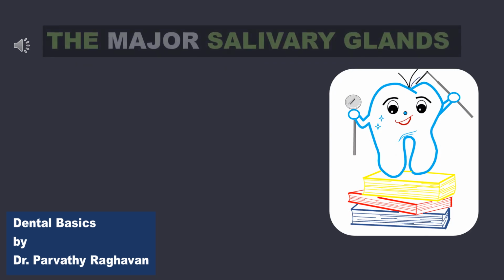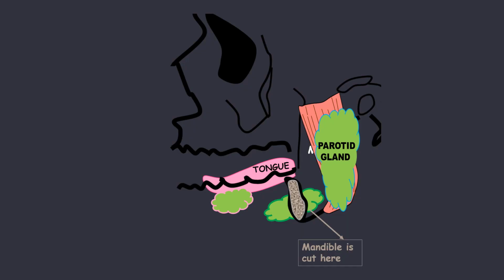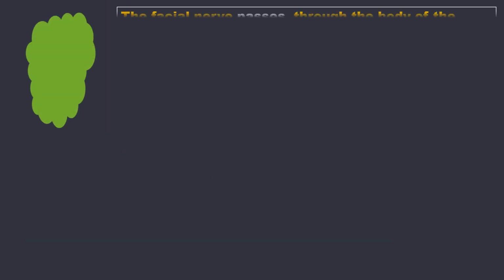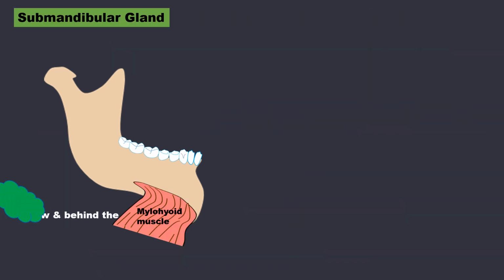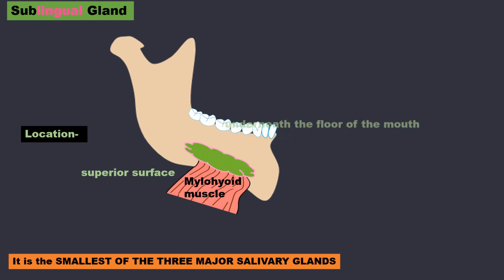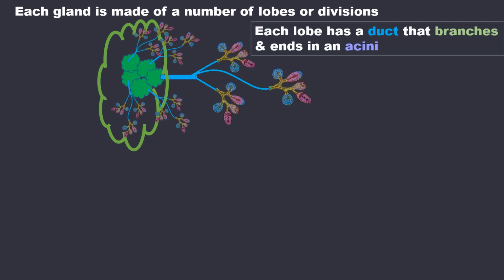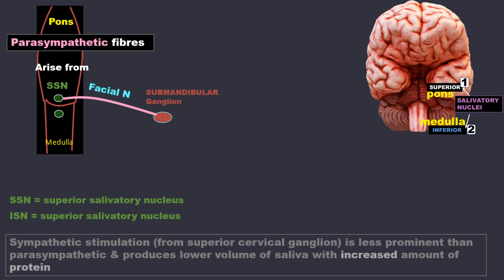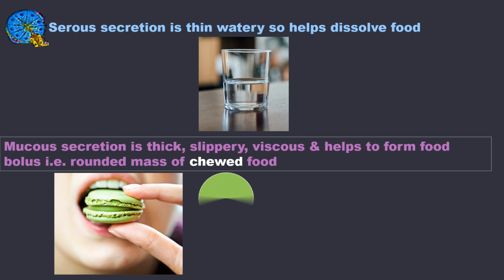Major Salivary Glands & their ducts-Parotid, Submandibular, Sublingual -Anatomy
Content
-Parotid
-Submandibular
-sublingual
-Location of each in mandible
-Ducts -Stensons,Whartons ,Bartholin,Ducta of rivinus
-Clinical importance
-Related muscles
           -Mylohyoid
           -Digastric
-Sublingual Caruncula
-Stimulate & unstimulated saliva

-Parasympathetic connection
                  -Superior & inferior salivatory Nucleus
                                   -Facial & Glossopharyngeal nerve
                                   -Submandibular Ganglion -Chorda Tympani
                                    -Otic Ganglion-

  -Serous & Mucous Saliva